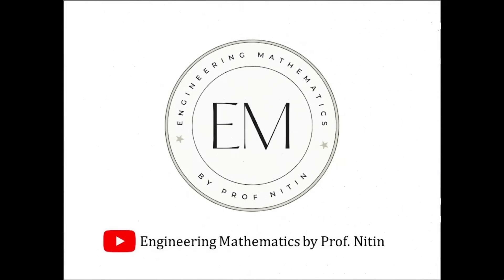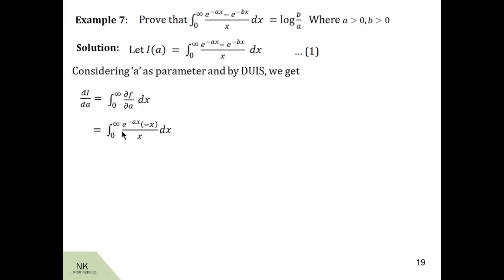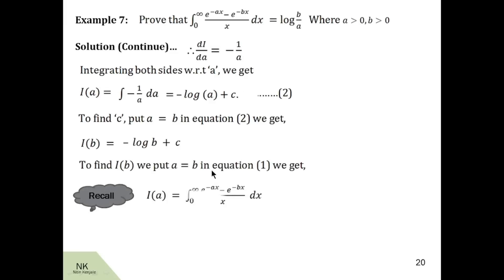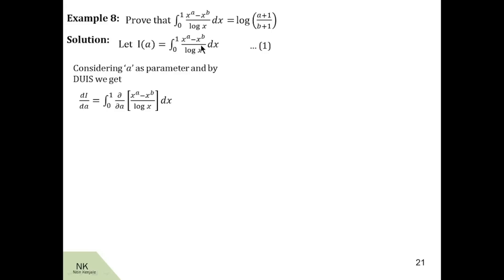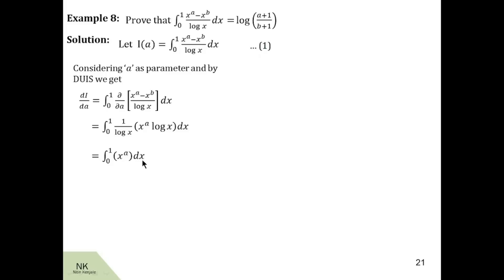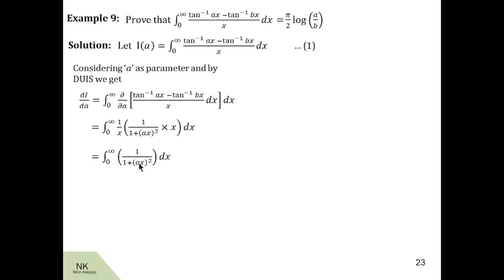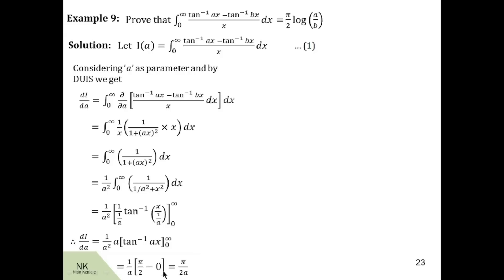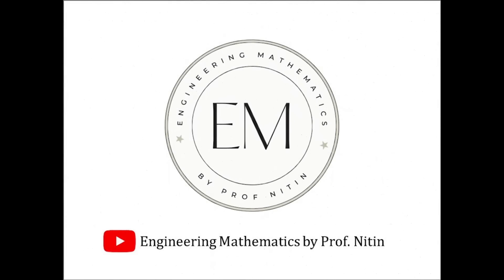Use of DUIS rule to solve integrals with two parameter! part 2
By watching this video, viewers will be able to learn rule of differentiation under integral sign. Detailed explanation of this rule and its use in solving integrals with two parameters involved in integrand is given in this video. Few examples were also solved with step-by-step solution.